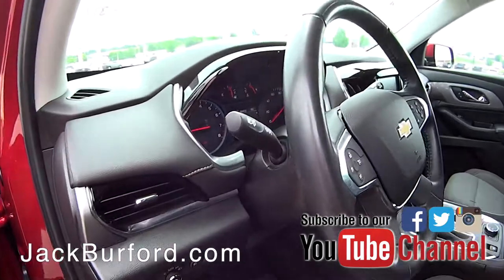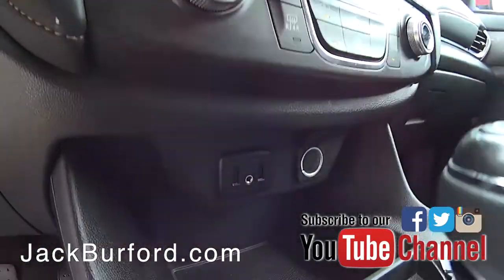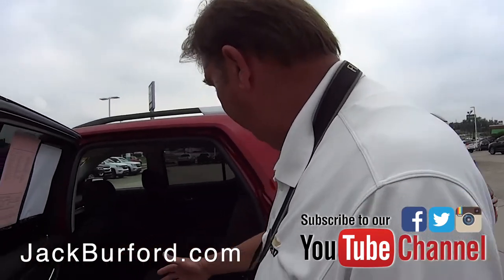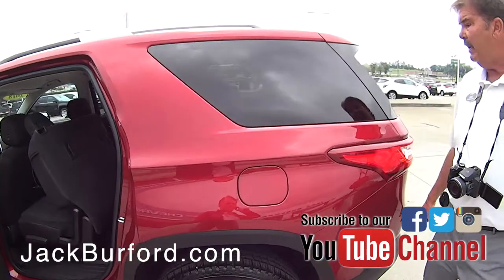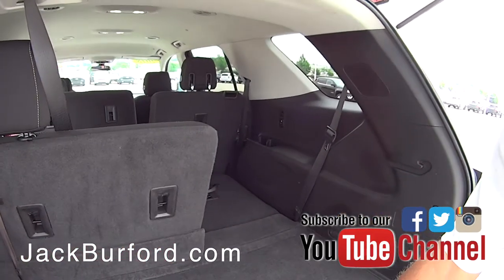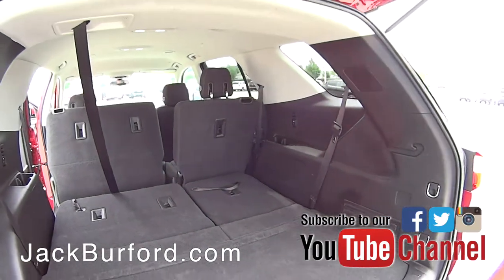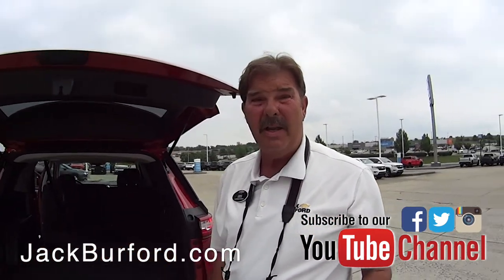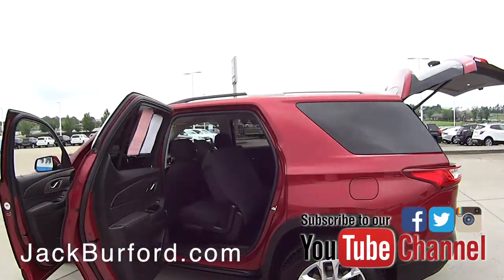2018 CHEVROLET TRAVERSE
Check out this Sneak Peek on a Cajun Red 2018 CHEVROLET TRAVERSE FWD 1LT (3121). Save BIG!